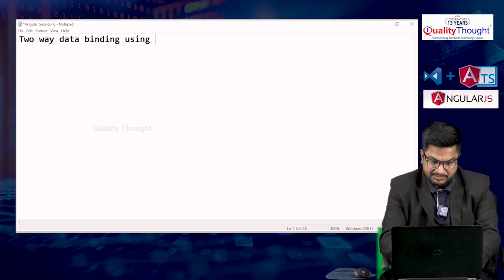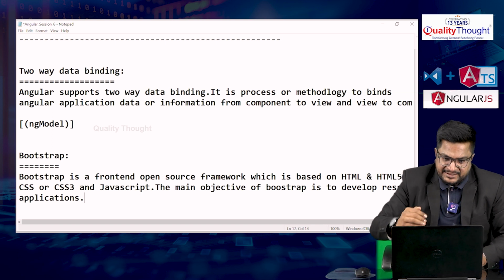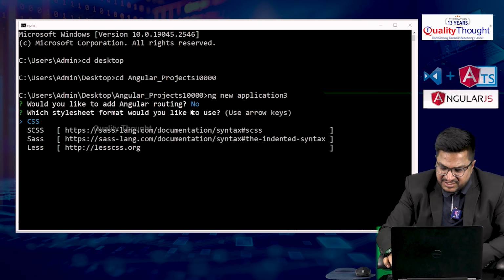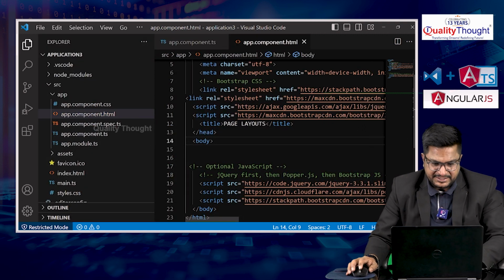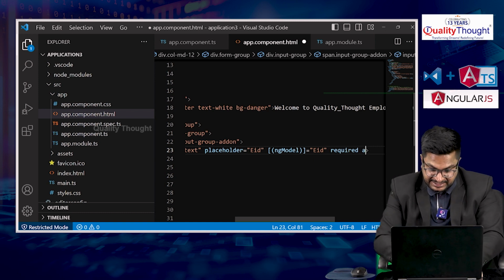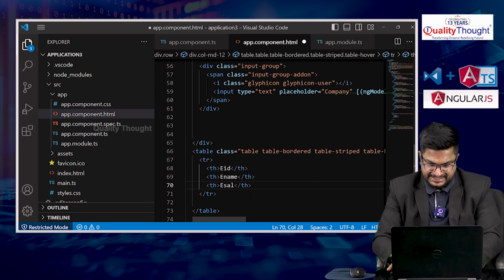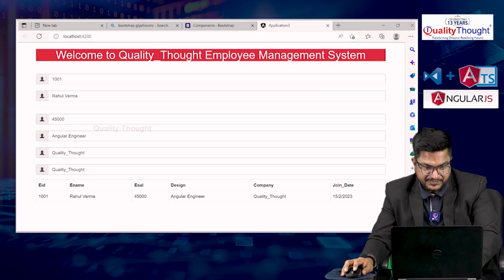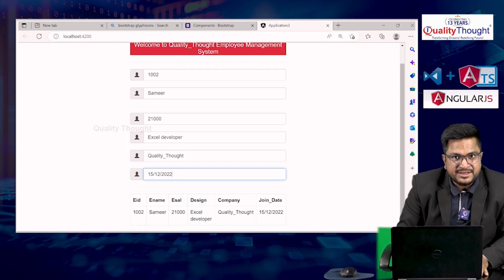Learn AngularJS Step by Step - AngularJS Session - 06 | AngularJS Tutorial for Beginners